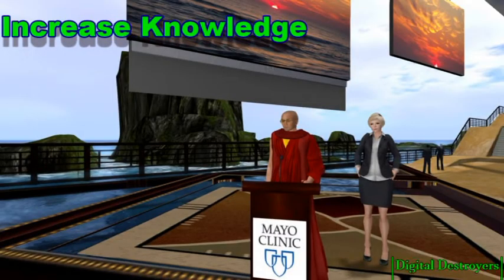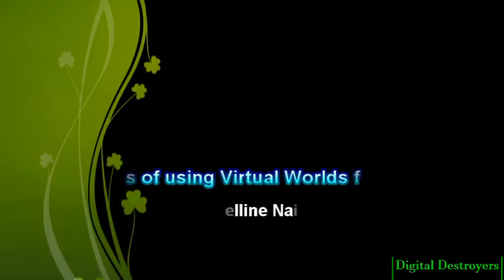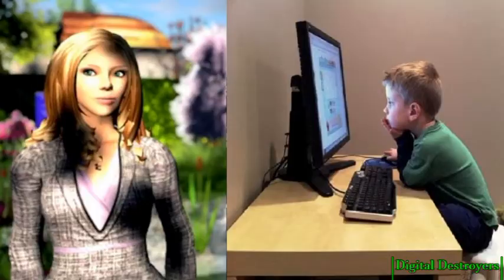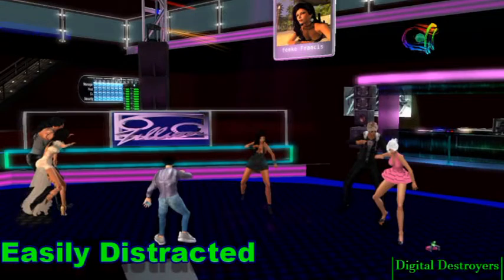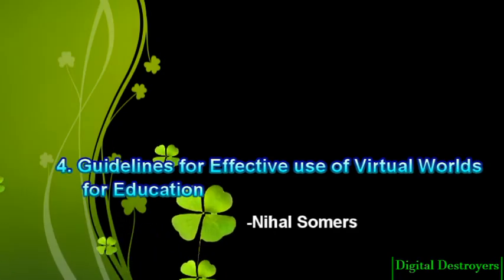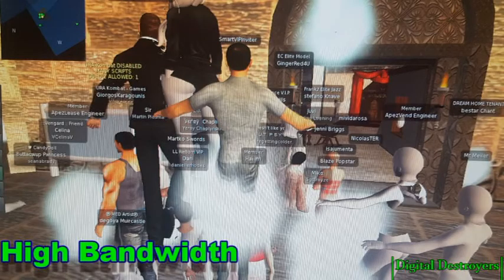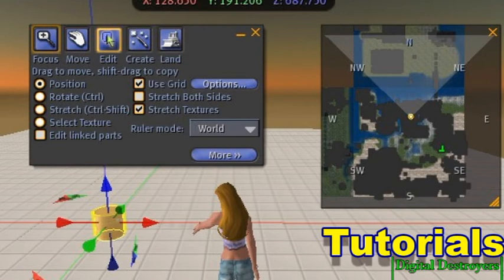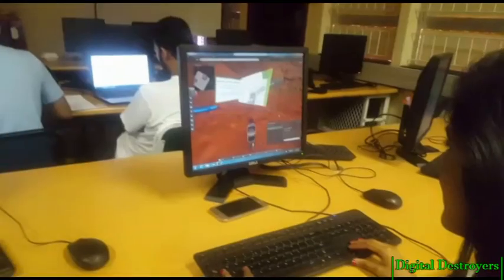Virtual Worlds in Education - CMC _ Digital Destroyers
_Bibliography: _

*Calongne, C. (2008). Educational Frontiers: Learning in a Virtual World. [Online] Educause. [Accessed 3 Apr. 2017].

*Englund, C., Gustafsson, M. and Gallego, G. (2017). Pharmacy Students’ Attitudes and Perceptions of “Virtual Worlds” as an Instructional Tool for Clinical Pharmacy Teaching. [Accessed 6 Apr. 2017].

*Ranjan Mohanty, R. (2011). ICT Advantages & Disadvantages. [Blog] Blogger. [Accessed 6 Apr. 2017].

*Secondlife (2017). Linden Lab Official:Adult Content FAQ - Second Life Wiki. [Online] Available [Accessed 4 Apr. 2017].

*Stewart, D. & Shamdasani, P. (2016). Online Focus Groups. Journal of Advertising, [Online] 46(1), pp.48-60. Available [Accessed 4 Apr. 2017].

*Twining, P. (2010). Virtual Worlds and Education. Educational Research, 52(2), pp.117-122

We were given the task to create a Podcast video to discuss the :
*Application of Virtual Worlds in Education
*Advantages of Virtual World in Education
*Disadvantages  of Virtual World in Education
*Guidelines of successful use of Virtual Worlds for Education.
for our ISTN Honours Class of 2017.

Adelline Naidoo
Nihal Somers
Prianca Moodley
Vashishtha Maharajh
Yashil Somers